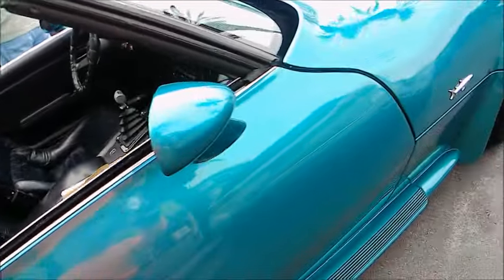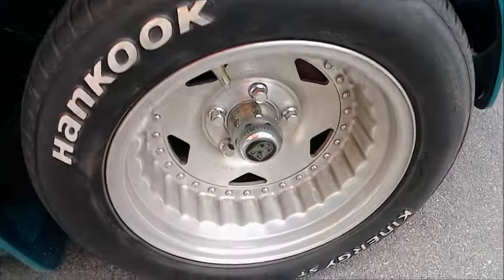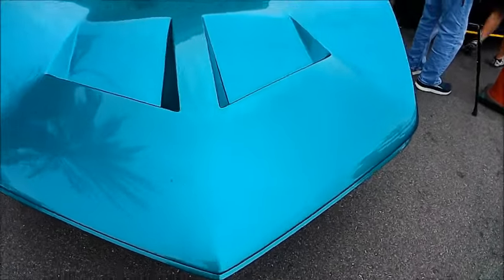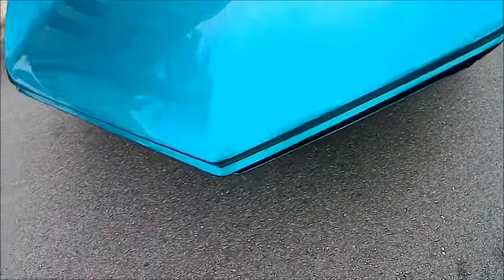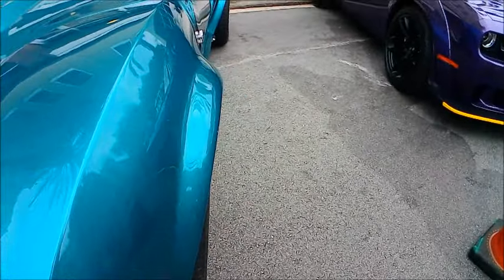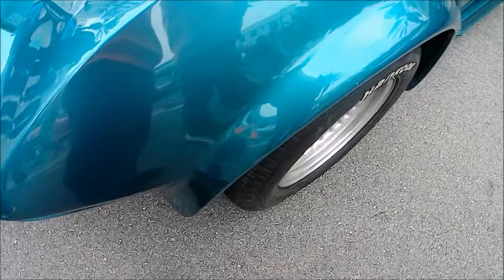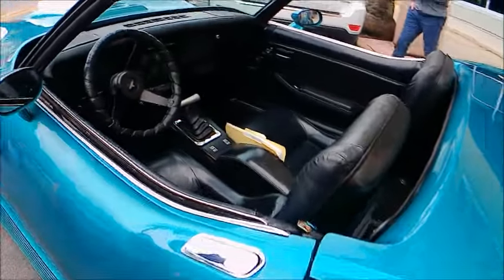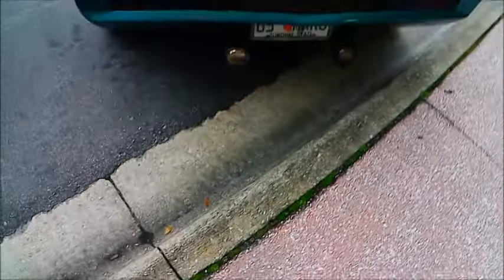1969 Corvette Mako Shark Tribute Blu NS 0113246736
Beautiful tribute to one of GM's premier concept cars, the Mako Shark!  Here's an interesting Wikipedia article on the real thing, with pictures, of course

Show less